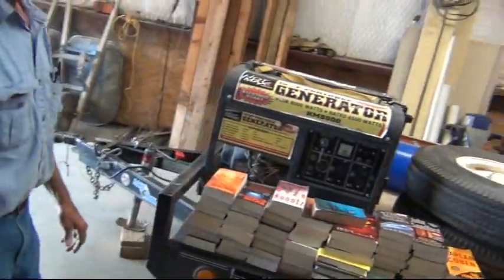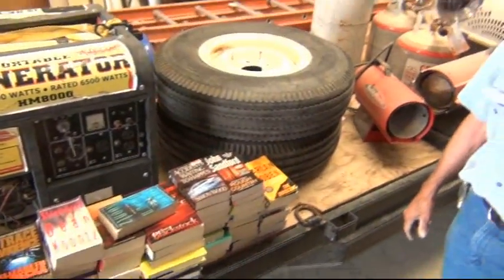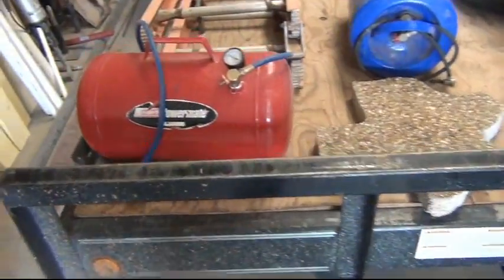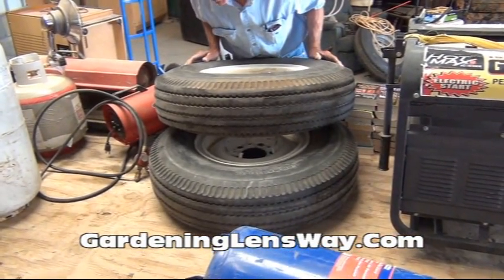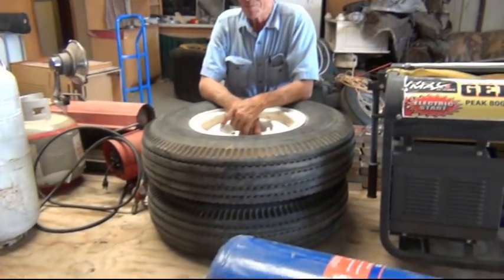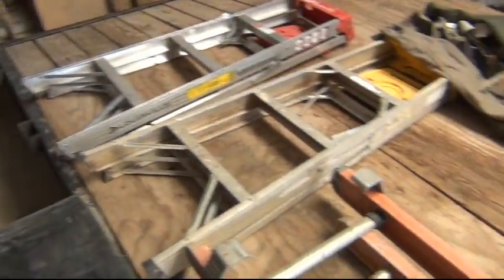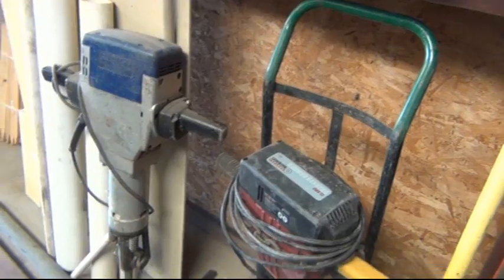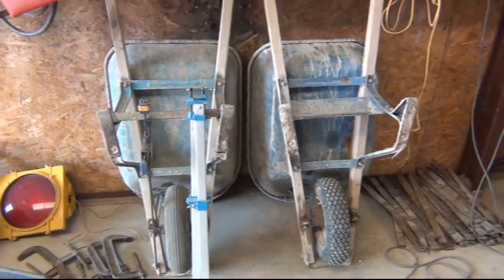Gary Sale.wmv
Garage Sale 88nd & Valencia
May 26th 2012
Lubbock TX